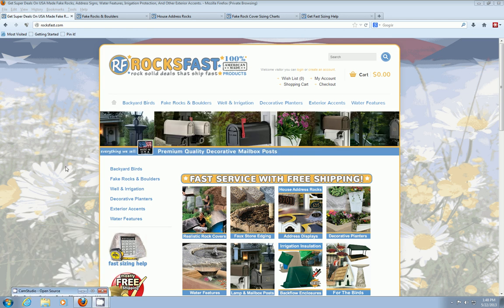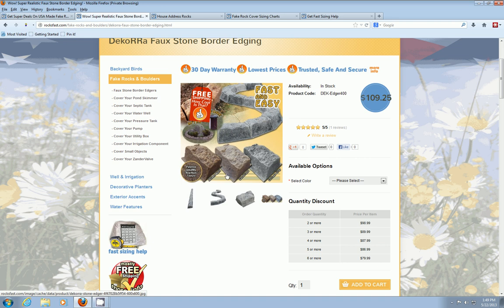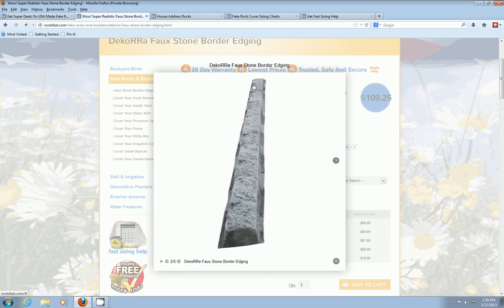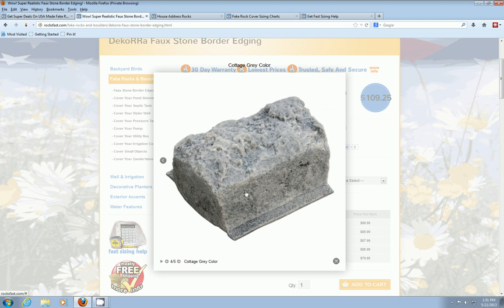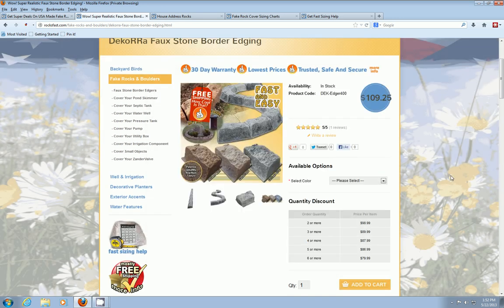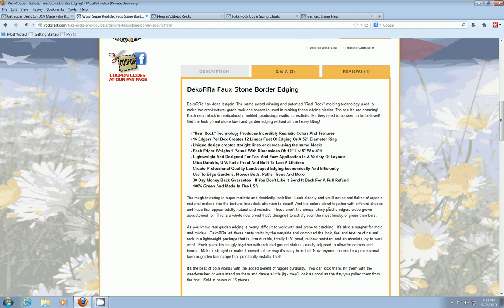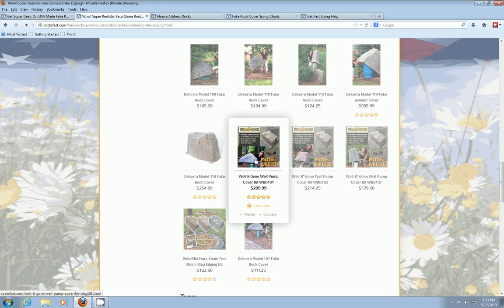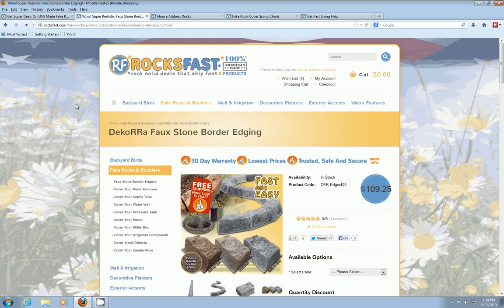Fast & Easy Faux Rock Edging - Realistic Fake Stone Border Edgers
Finally!  Easy to install faux stone border edging that actually looks like real stone edging

These edging pavers are made in the USA by DekoRRa using a patented molding process called "Real-Rock." This design yields extremely durable polymer fake stone edging for gardens, pathways, along flowerbeds or as tree mulch rings.

- Fast & Easy To Install! Get the beauty of a real rock border without the heavy lifting
- Incredible texture and color variations produces extreme realism
- Each fake stone edging block includes stakes
- 16 border stone edgers per box creates 12 linear Ft. of edging or a 52" diameter ring
- Quickly create professionally quality faux stone edging landscaping
- Super durable design is Weed-Wacker proof, and ultra U.V. resistant
- Made Green in the USA by DekoRRa Products

Up until now faux rock edging has been cheaply made, shiny, and decidedly fake, even from a distance.  This faux rock edging changes all of that with a super realistic appearance with colors and textures molded into the walls (not painted or sprayed on like other brands).

Get outstanding results quickly and easily!  A faux rock garden border has never been easier!  For more info please visit RocksFast.com, where we only sell products Made In USA!